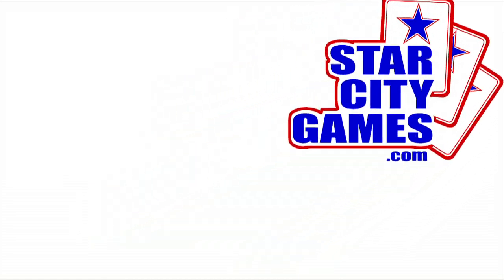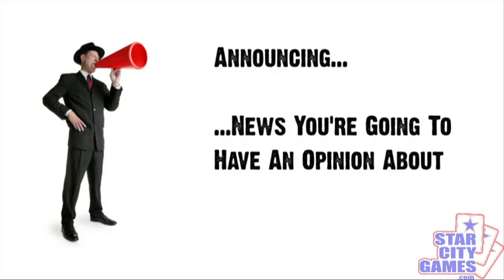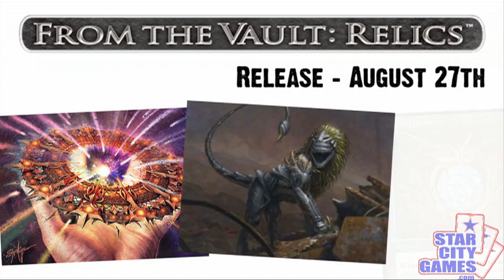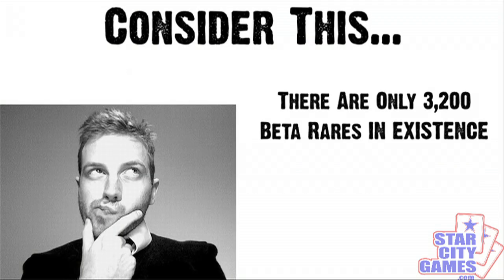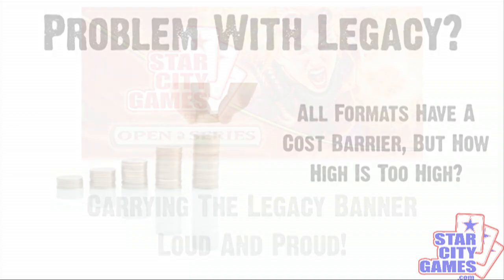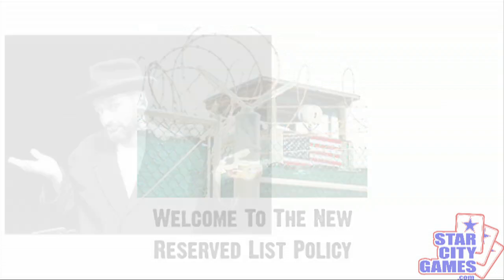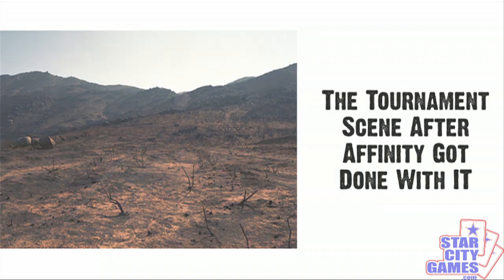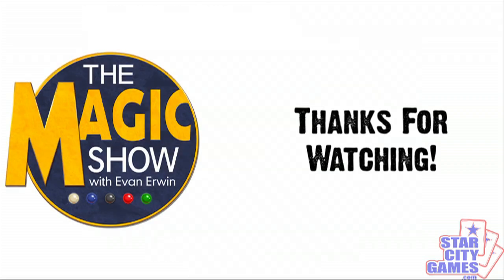The Magic Show #181 - The Reserve List & Scars of Mirrodin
Hello everybody and welcome to another edition of the Magic Show. This week we've got some big news: Not only do we know the name of the Fall block, codenamed "Lights", but we've got the most important decision regarding the Wizards of the Coast Reserve List in years. We'll talk about em both, along with a little Rise of the Eldrazi, this week on the Show. Let's go!